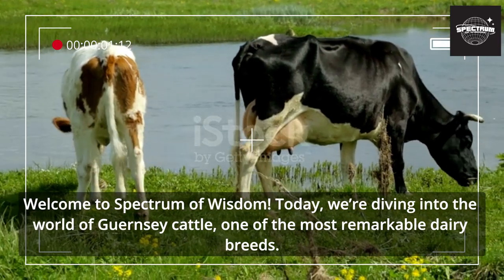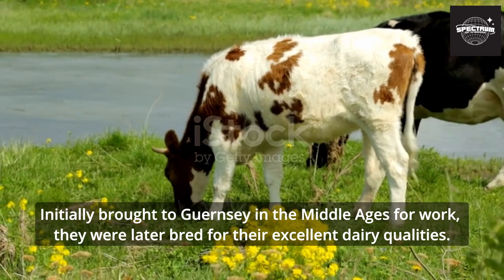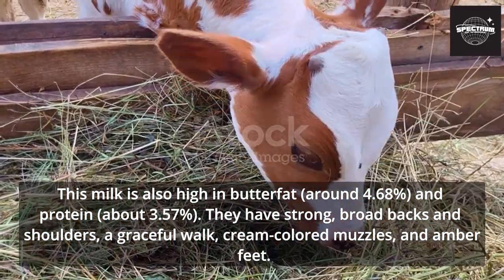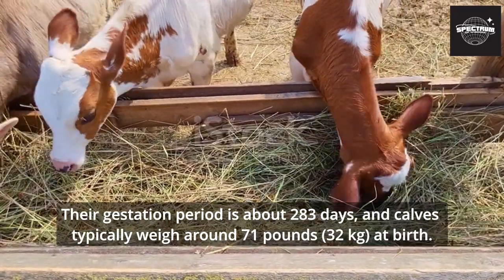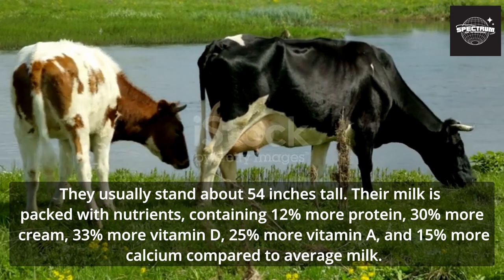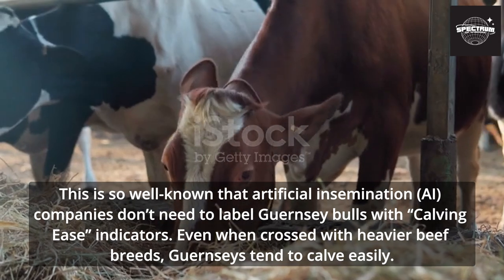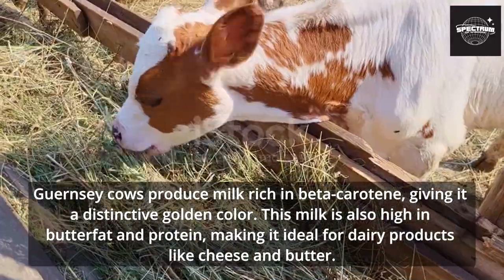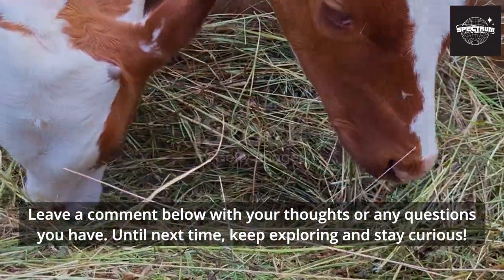Guernsey Cattle: The Golden Milk Producers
Welcome to Spectrum of Wisdom! In this video, we dive into the world of Guernsey cattle, renowned for their rich, golden milk. Join us as we explore the history, characteristics, and unique qualities of this beloved dairy breed. Learn why Guernsey cows are a favorite among dairy farmers and discover the benefits of their nutrient-rich milk. Whether you’re a livestock enthusiast or just curious about dairy farming, this video is packed with valuable insights and fascinating facts.